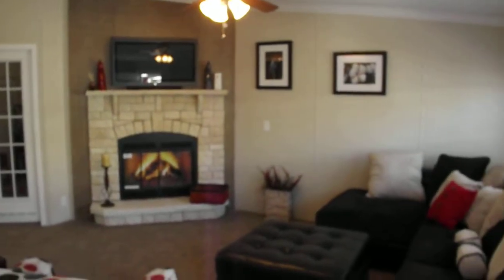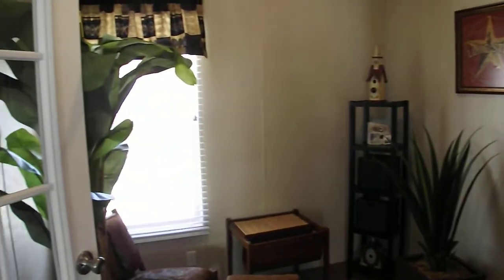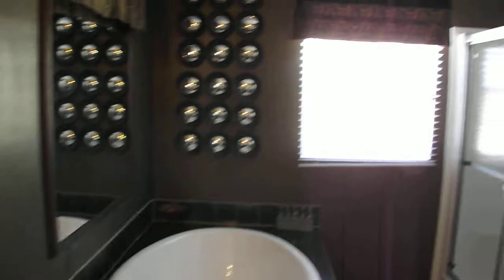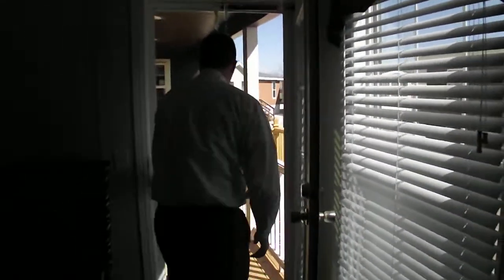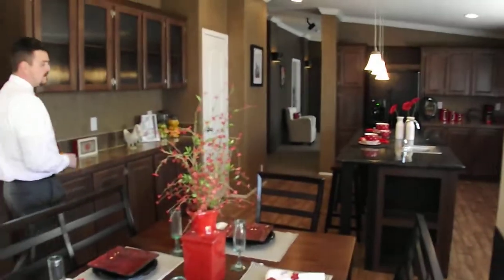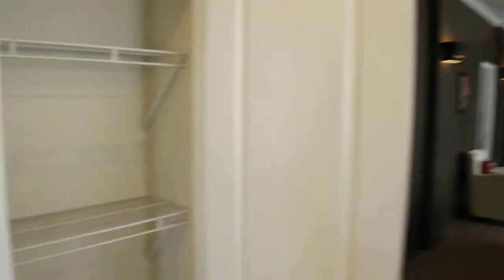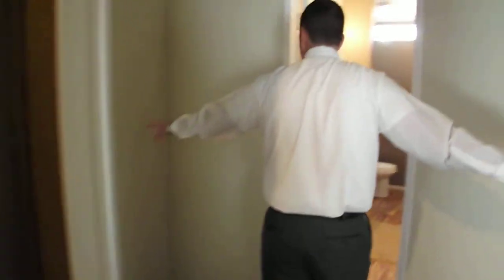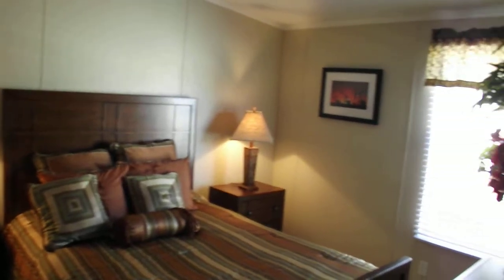Palm Harbor Homes' Pecan Valley Extra Wide Manufactured Home - Abilene, Texas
Texas manufactured homes | Texas mobile homes | Texas modular

Our Pecan Valley Extra Wide manufactured home is a 2,312 square foot double-wide with 3 bedrooms, 2 bathrooms, and 2 living areas. Come on down or call Josh to schedule your personal tour at Palm Harbor Homes, 3301 Hickory St.,Abilene, TX 79601